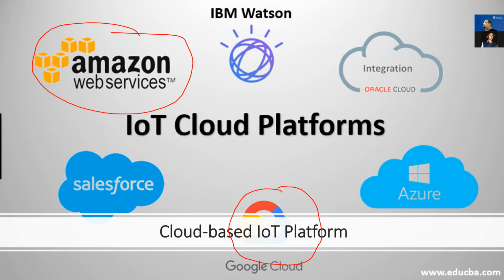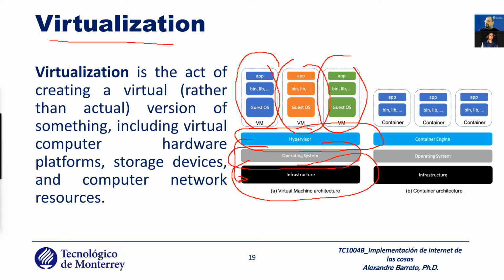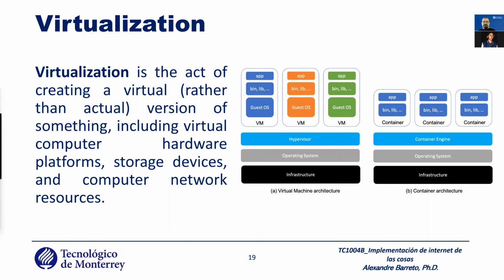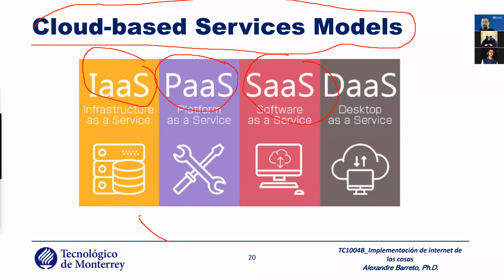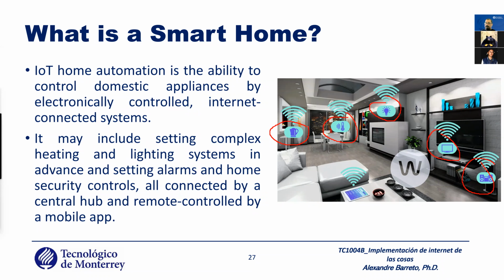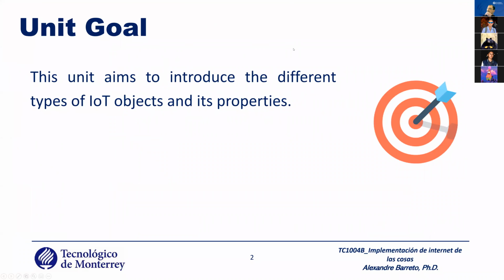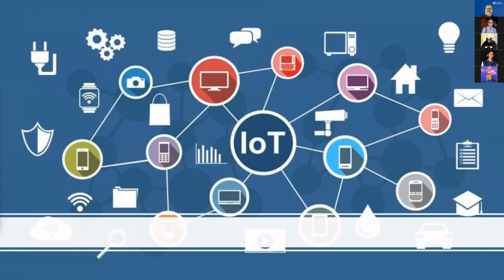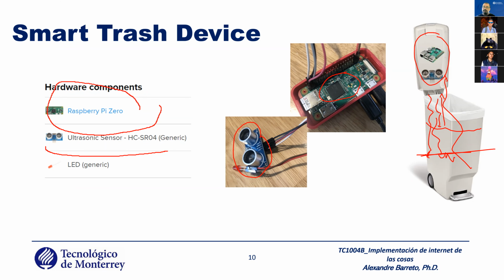05 11 2021 - IOT GP 301 (PART 2)